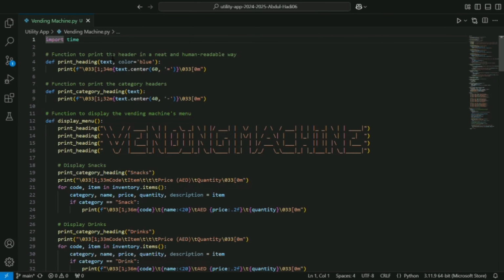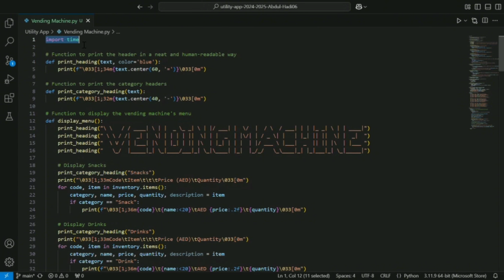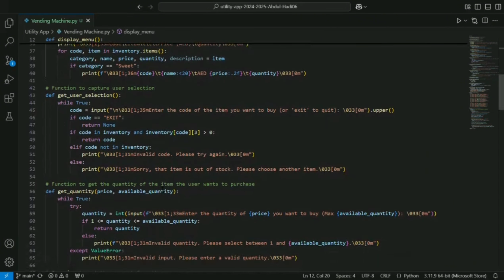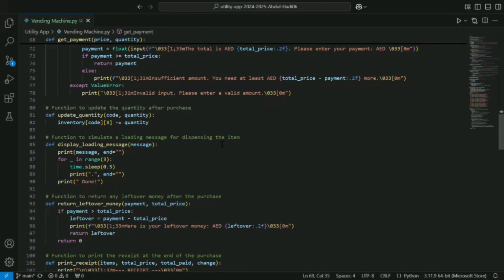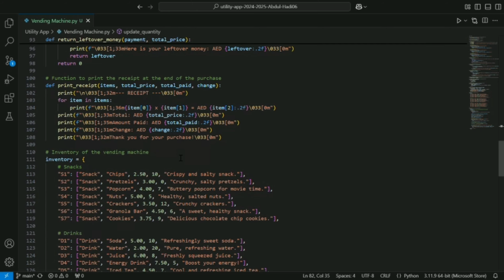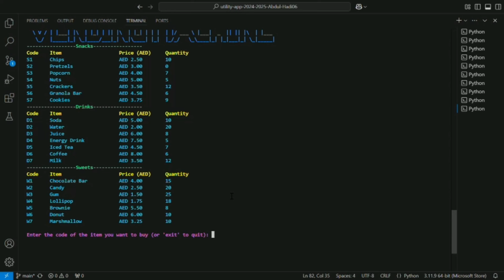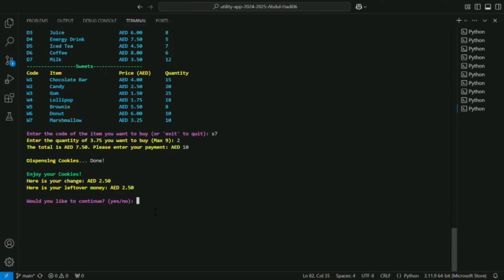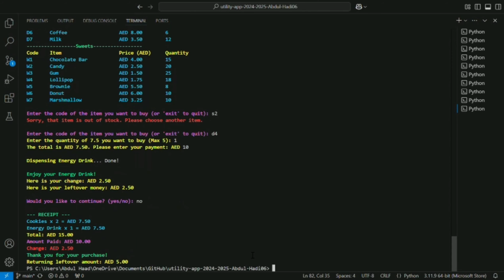Vending Machine Program